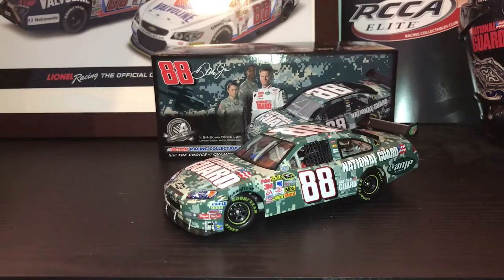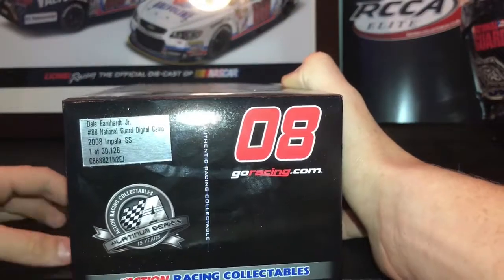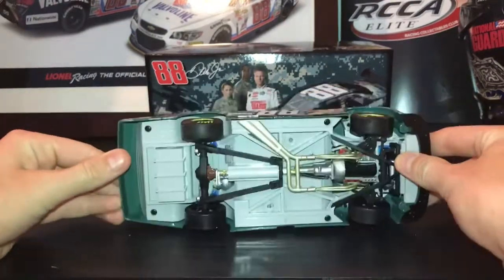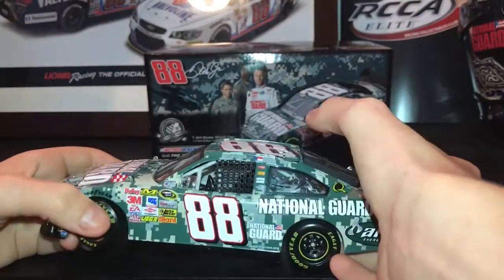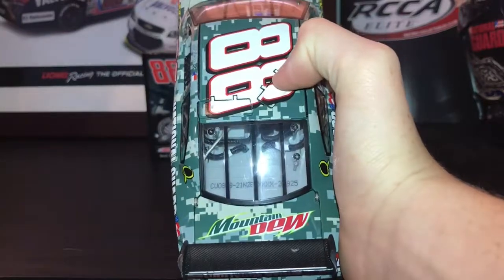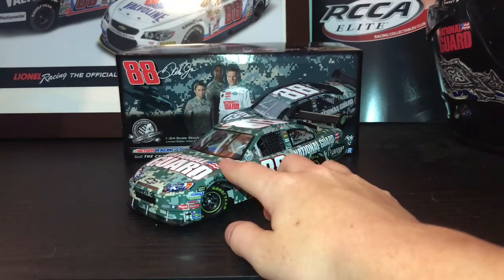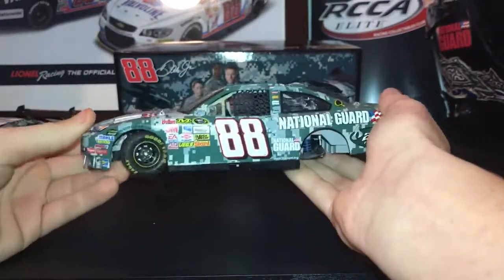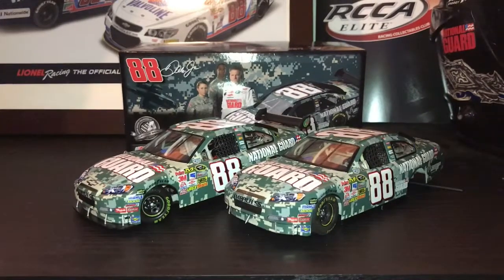Nascar diecast review: Dale Jr 2008 National Guard 1/24 Diecast